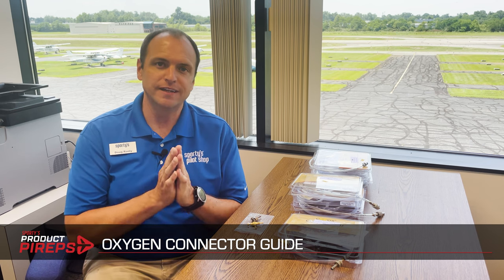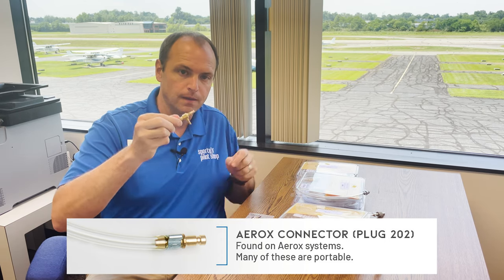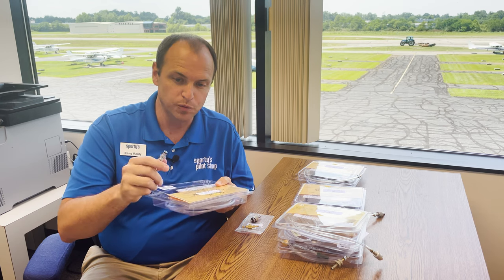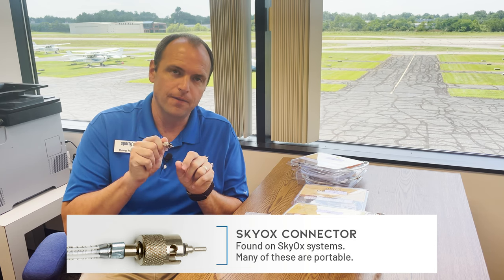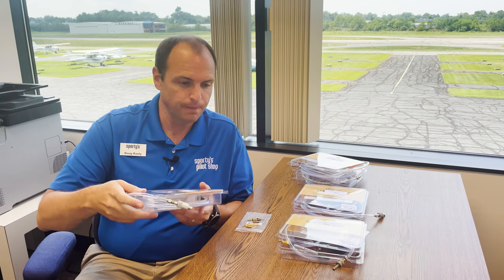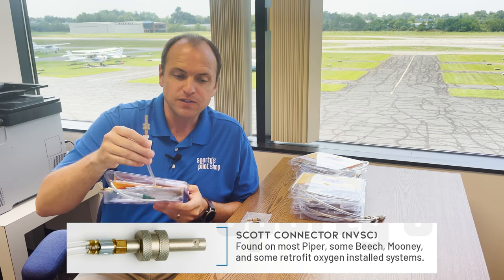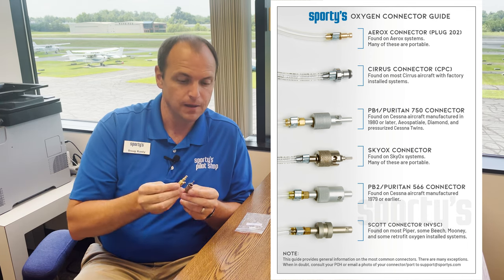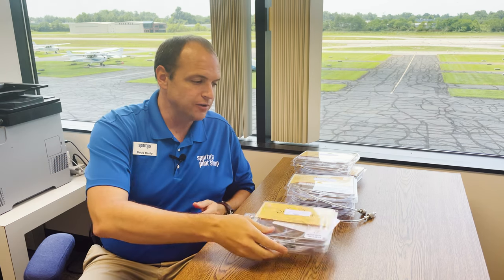Pilot's guide to oxygen connectors - how to find the right one (Product PIREP)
Need a new cannula for your portable or built-in oxygen system? Finding the right connector can be confusing and downright frustrating. In this Product PIREP video, Sporty's Doug Ranly shows the six most common types of connector and offers some tips for choosing the right one based on your airplane or system. Scott or PB2? Aerox or Scott? We'll help you find the right one.

Sporty's is your one-stop shop for aviation oxygen equipment, from portable systems to replacement parts to pulse oximeters. We offer expert advice, fast shipping, and the guaranteed lowest prices.